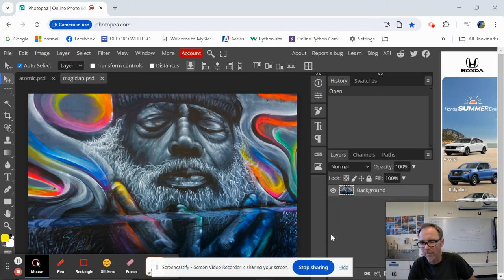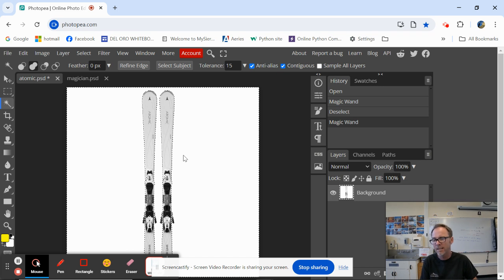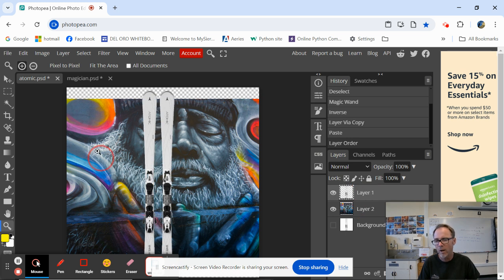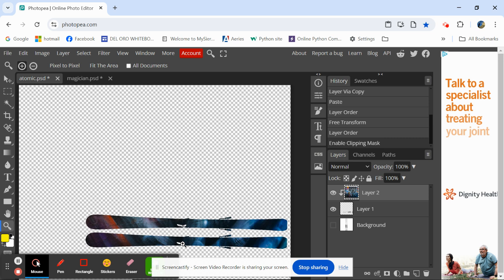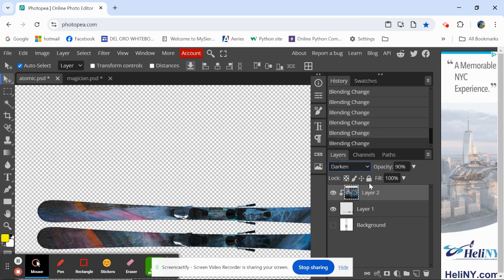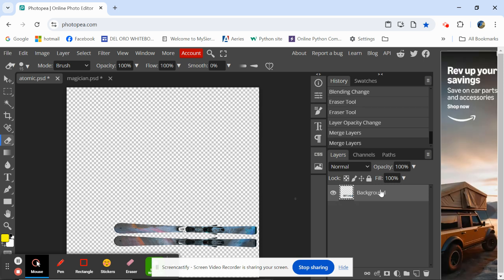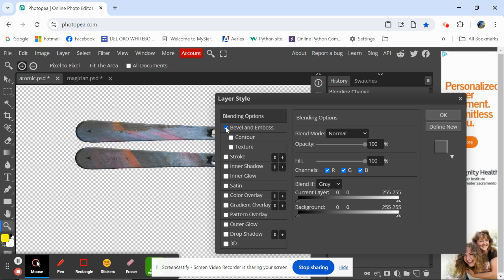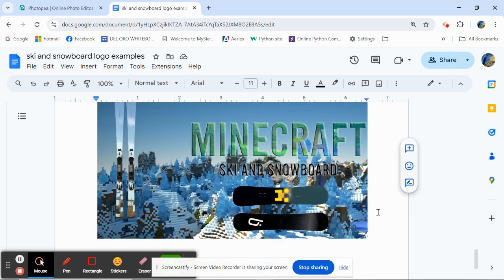photoshop / photopea: ski and snowboard design